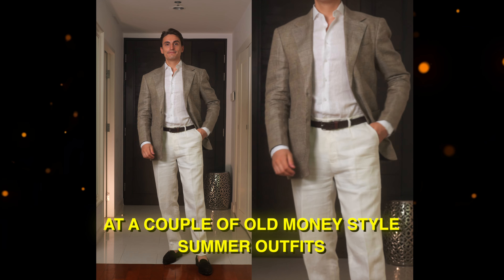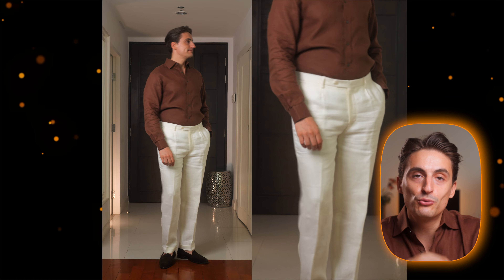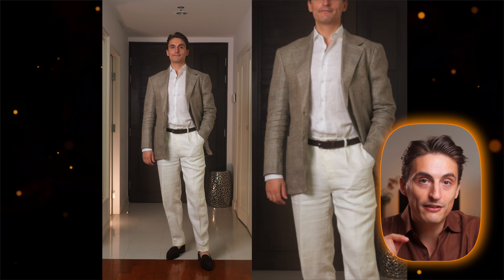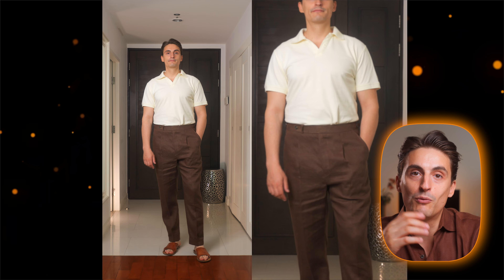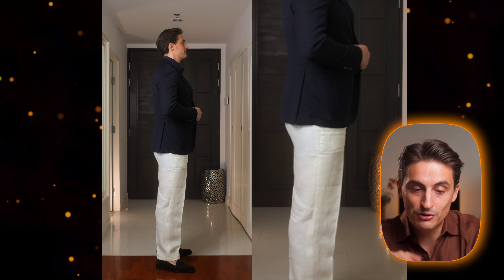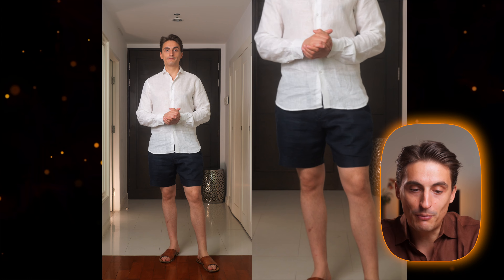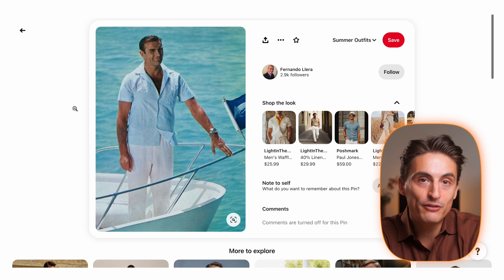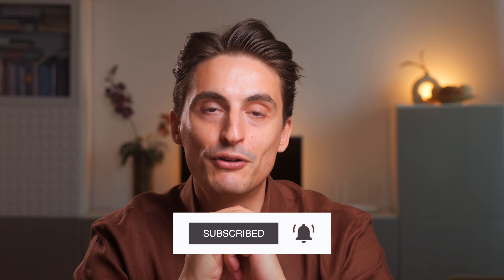7 Old Money Style Summer Outfits For Men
Old money style summer look book for men.
⭐️ Recommended brands*:
👔 Proper Cloth (Save 10% on your first order)